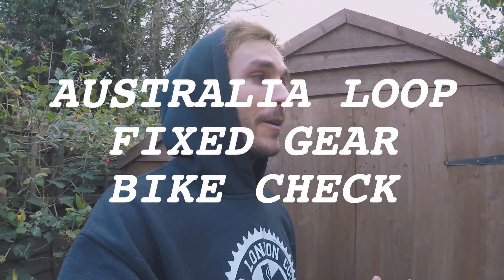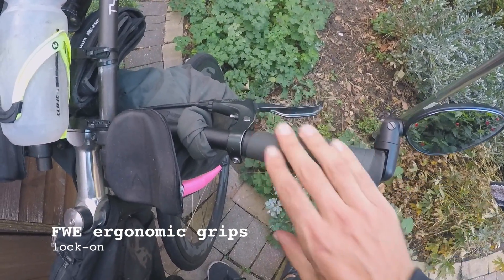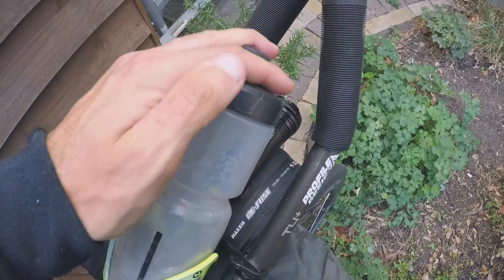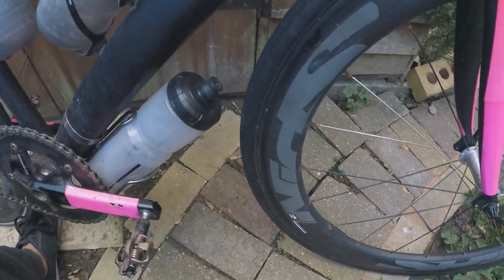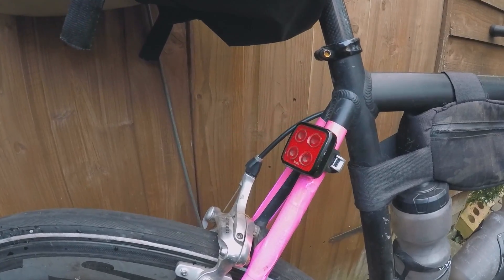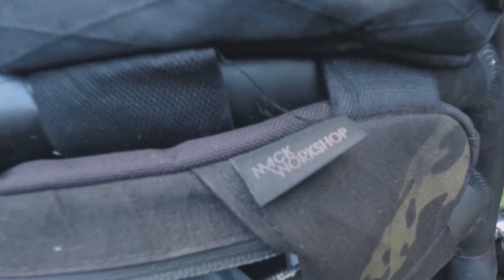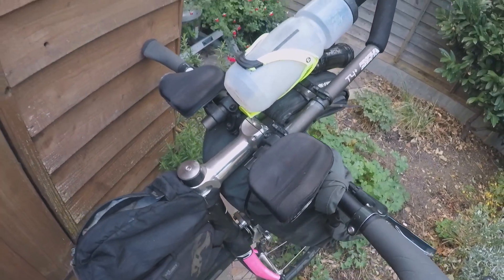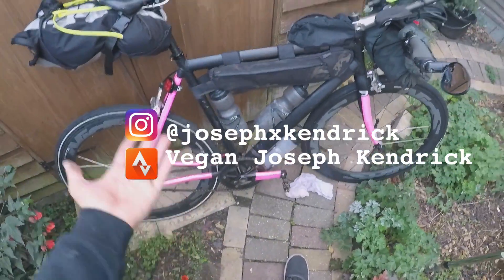16,000km fixie BIKEPACKING set-up 🇦🇺 IPWR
The set-up I used to cycle around Australia - including racing the 2018 Indian Pacific Wheel Race.

Stuff I used in the video*:

▶ Exposure Race front bike light
▶ Knog Four Eyes rear bike light
▶ Sram Omnium cranks
▶ Thomson X4 stem
▶ Ravpower battery bank
▶ Reflective safety tape
▶ GoPro Hero 5

I create videos about challenging myself. I love to push my limit with cycling and hiking. I have circumnavigated Australia on a fixed gear bicycle solo & unsupported as well as being the first person to complete an Everesting attempt on a fixie, riding multiple 24-hour time trials, Everesting on a road bike, cycling the USA west coast, bike touring through The Alps, finishing the South Downs Way and Hadrian's Wall hikes both in four days each among others. I use my channel to share these adventures with the world to inspire others and also as motivation to raise my expectations of myself and generate more ambition. I am constantly dreaming up the next big idea - from walking across countries, to cycling to extreme points and competing in ultracycling bikepacking races - so stay tuned to see what I come up with next.